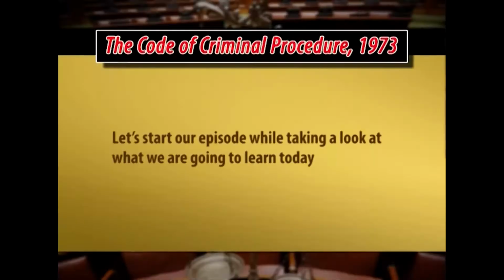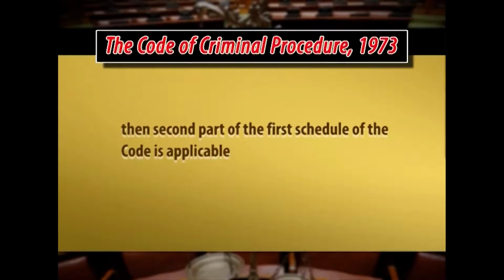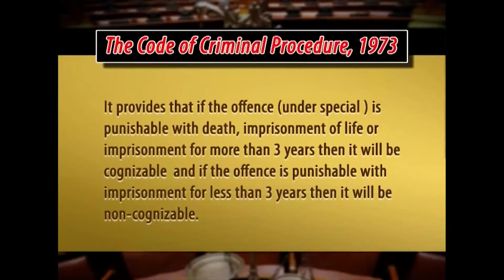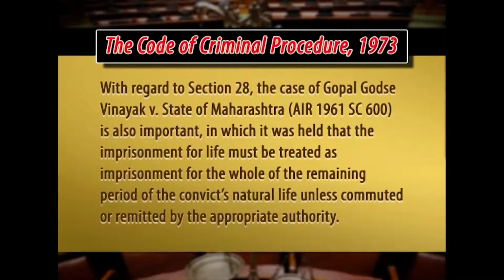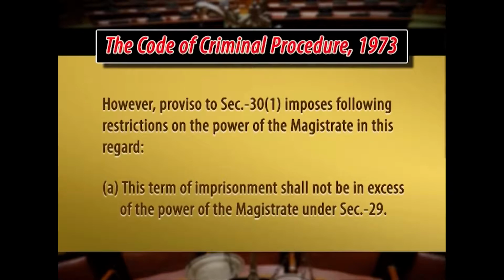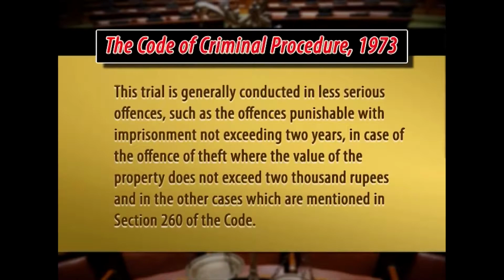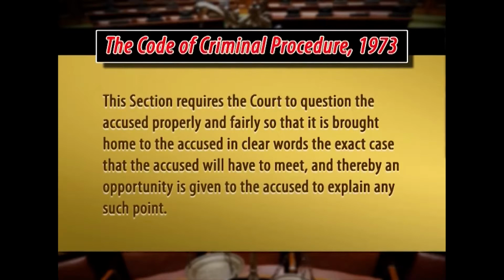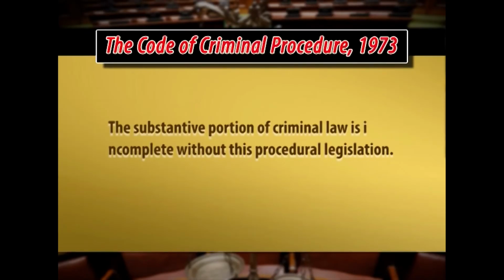11 Introduction to Criminal Law A General Perspective of Substantive and The code of criminal proc